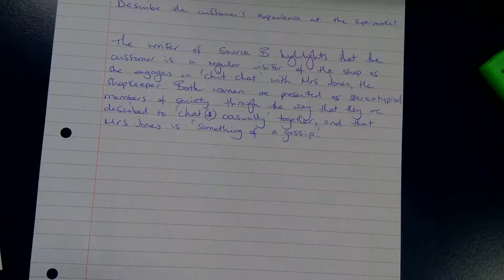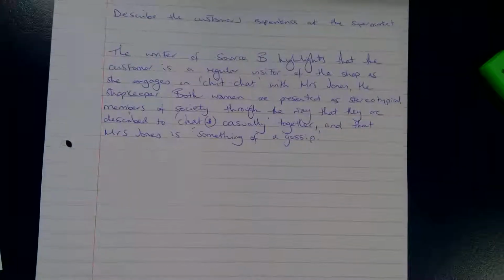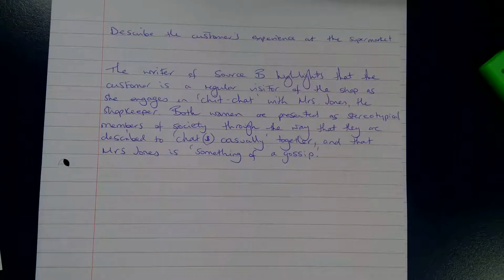Paper 2 Language Q3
Language analysis response for Paper 2 Language